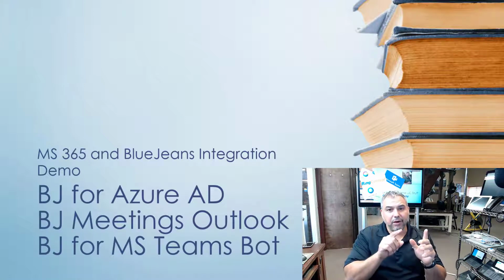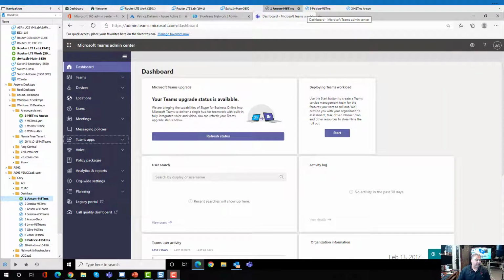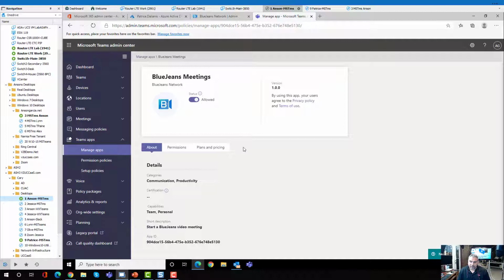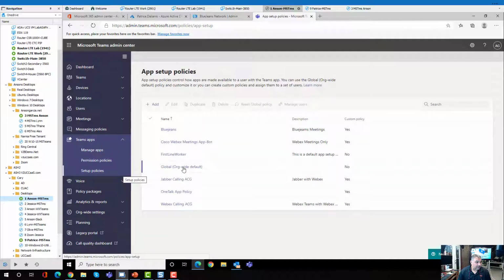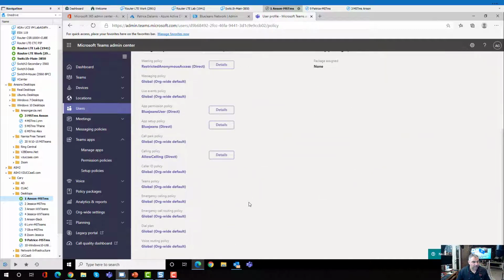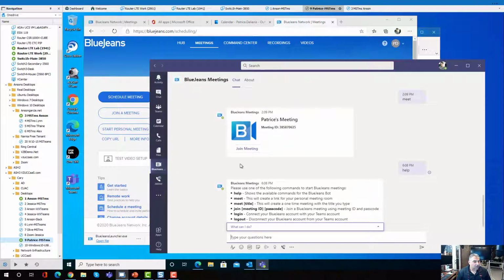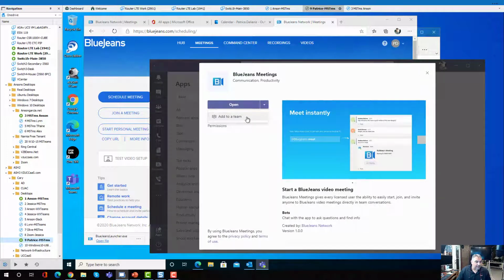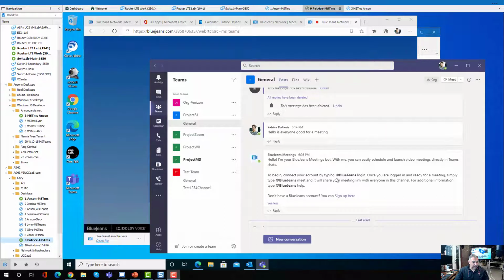BlueJeans and Micrsoft Integrations Part3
BlueJeans for Microsoft Teams